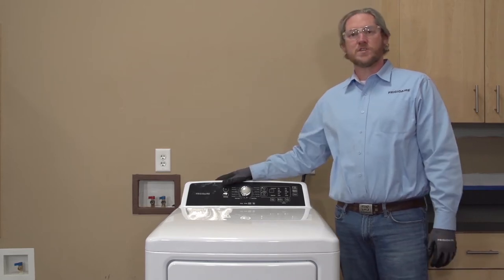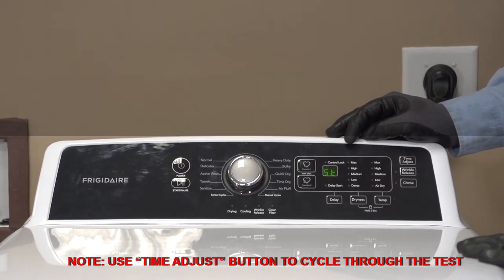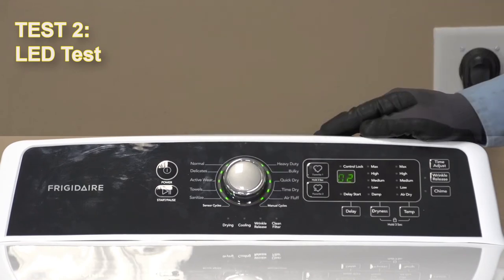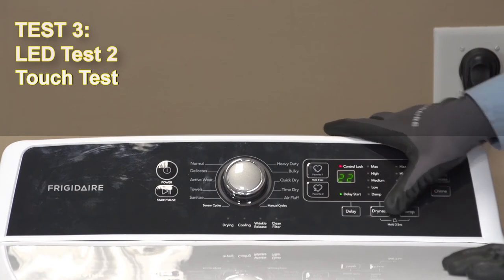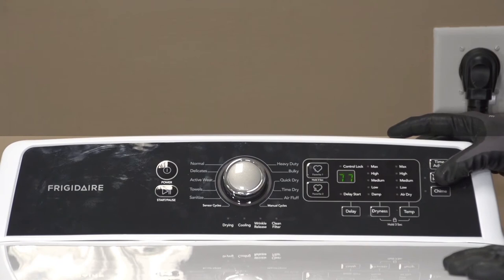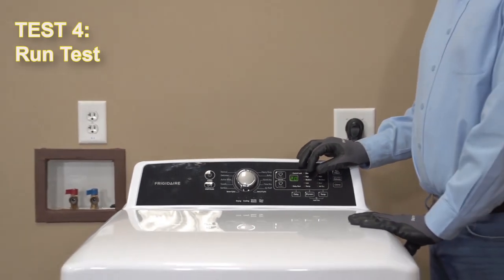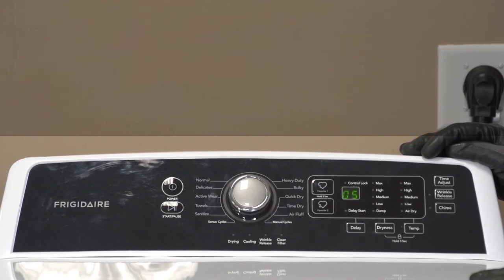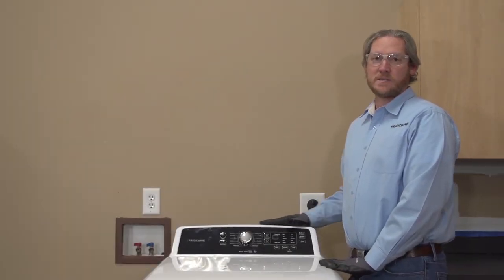frigidaire gallery dryer repair - Test mode and Troubleshooting